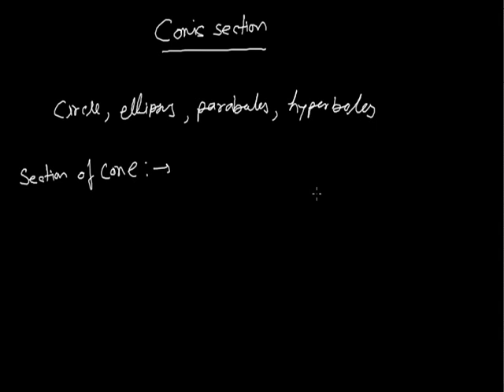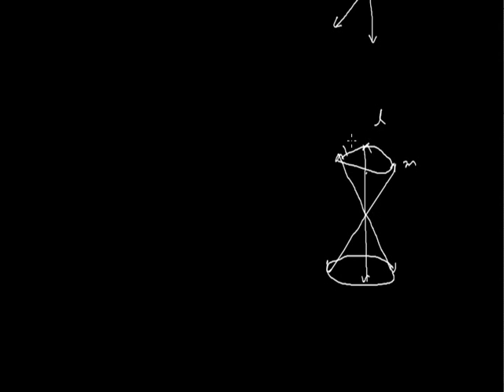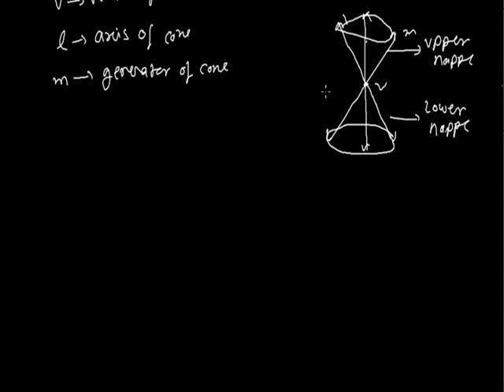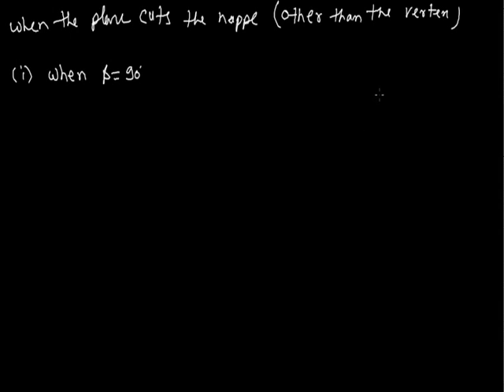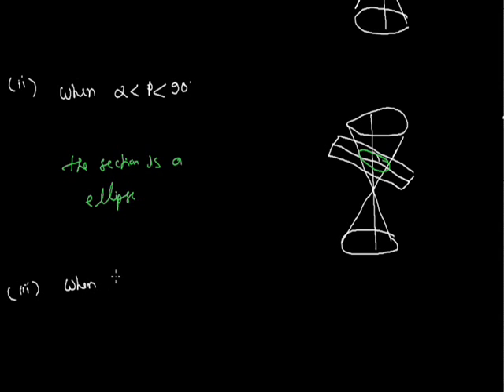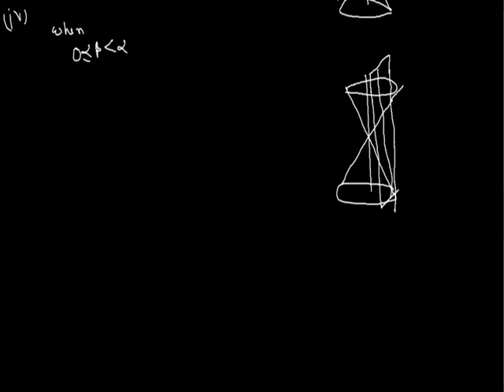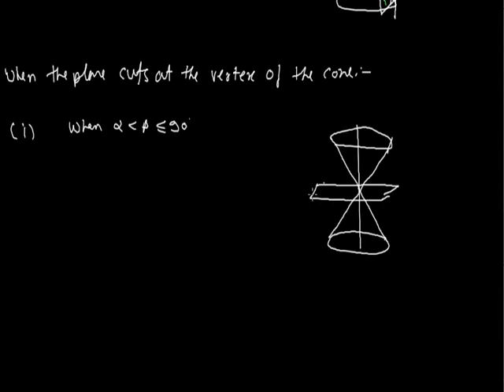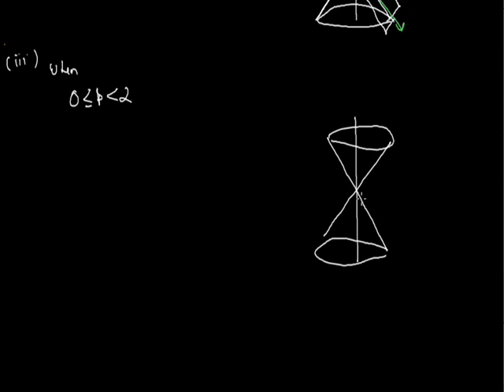Conic section 001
Introduction of conic section grade xi